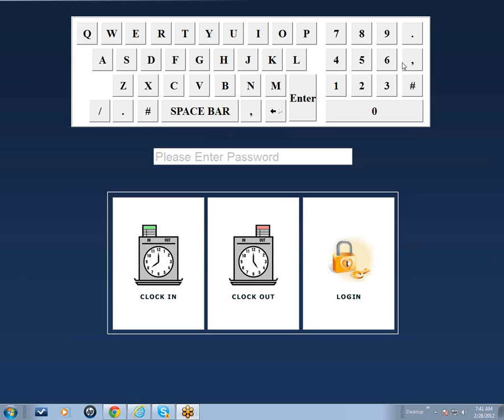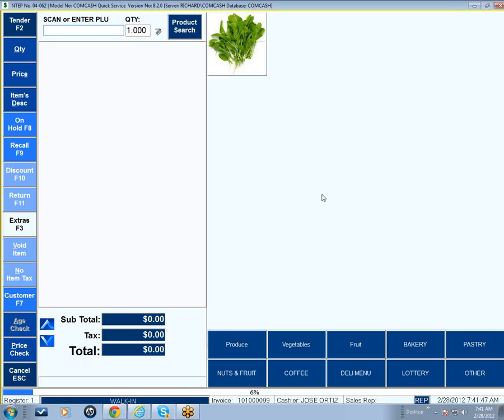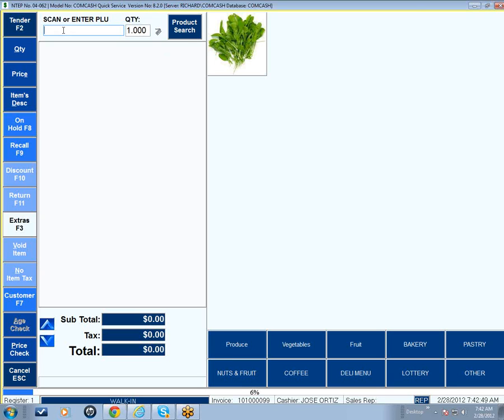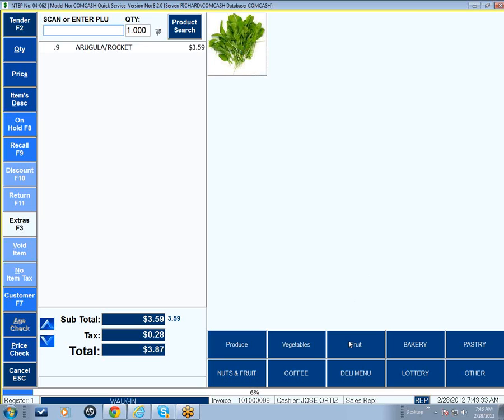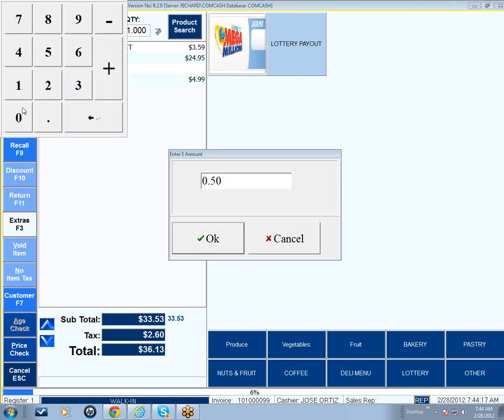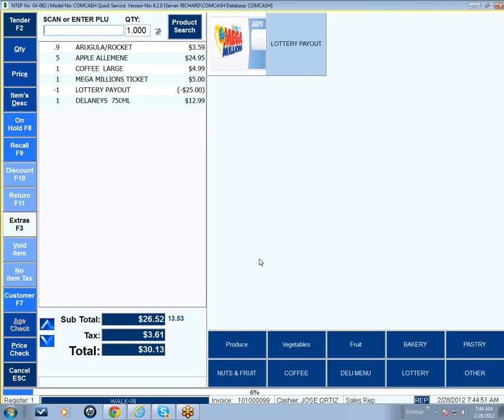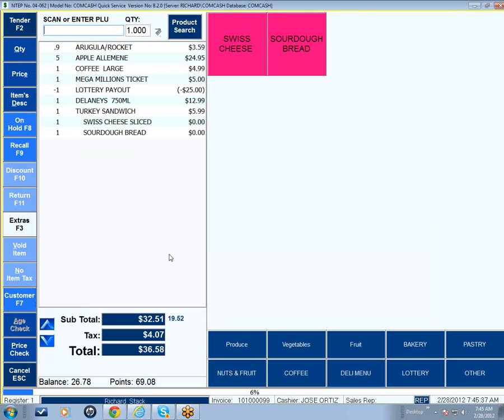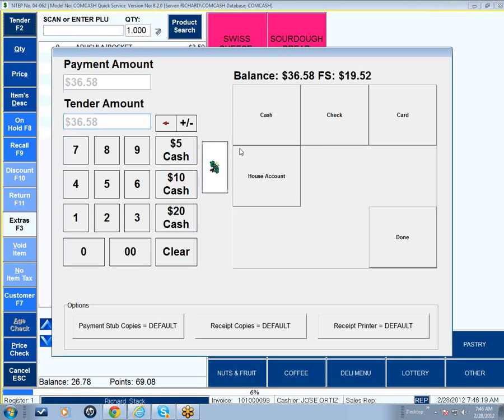2012-02-28 07.41 ComcashPOSCashiering.wmv